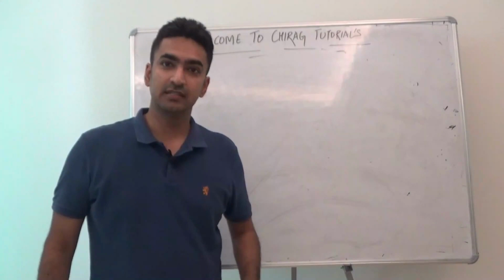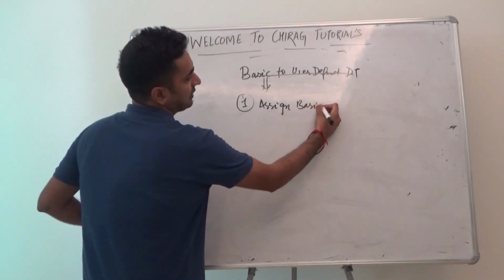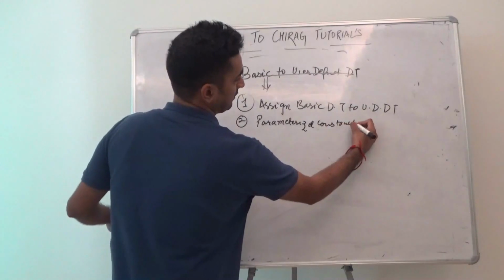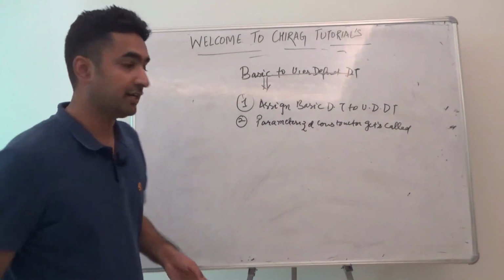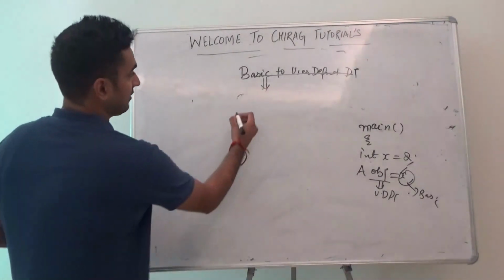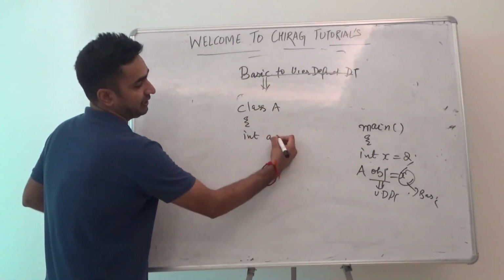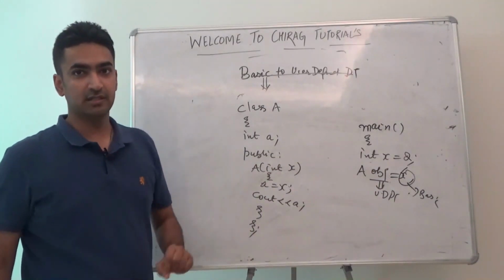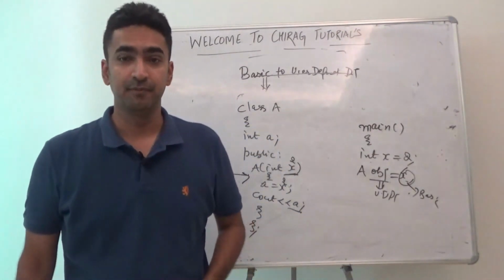Basic to Class Type Conversion|| Simple Example Explained|| Lecture 34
In Lecture 34 of our programming fundamentals series, we dive deep into the world of type conversion. Discover how to effortlessly convert between basic data types like integers, strings, and floats with simple examples and clear explanations. Whether you're a beginner or looking to reinforce your understanding, this tutorial will equip you with essential skills in programming. Join us to demystify the art of type conversion and enhance your coding abilities.